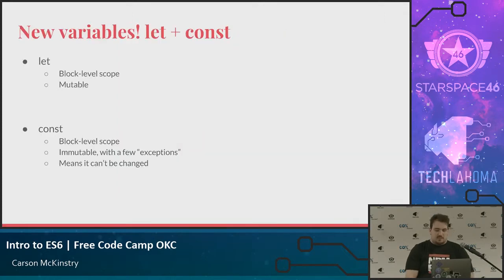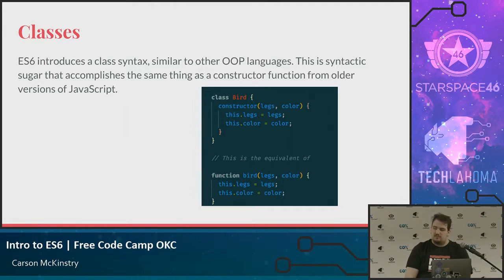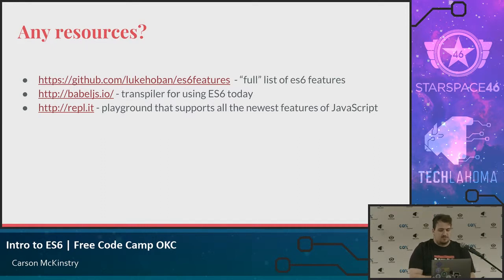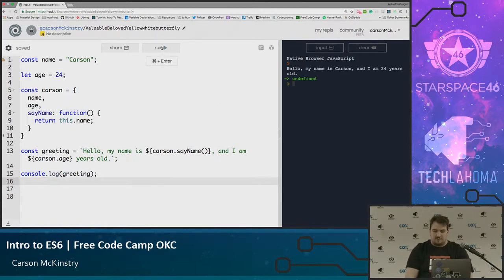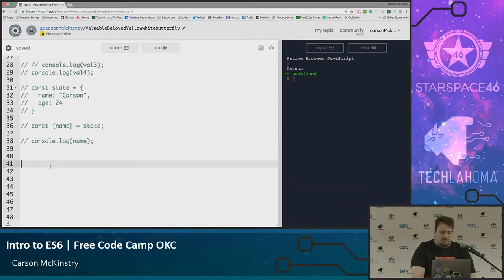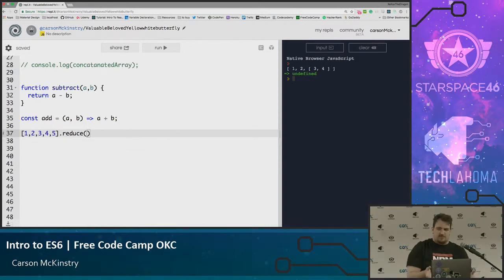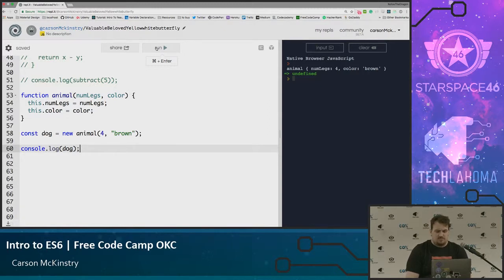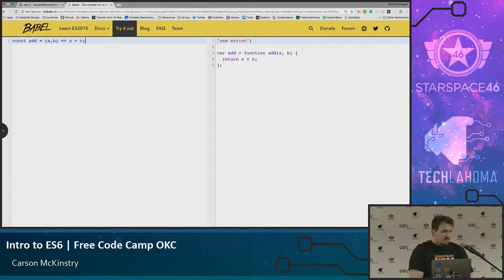Free Code Camp OKC: Carson McKinstry - Intro to ES6 [2017]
Carson McKinstry goes through some of the new features in ES6.